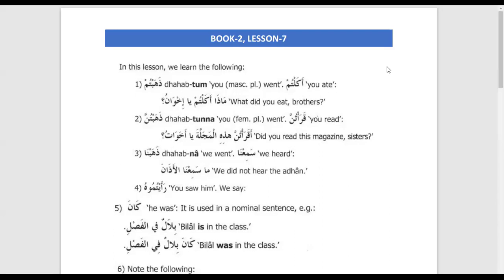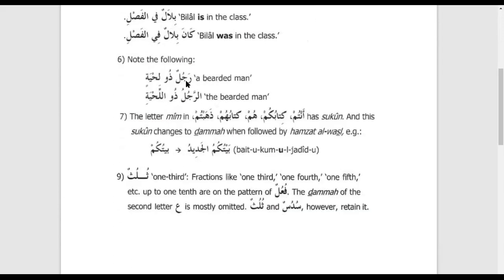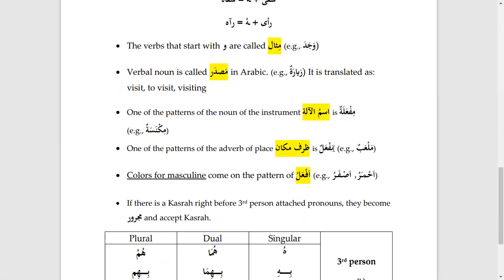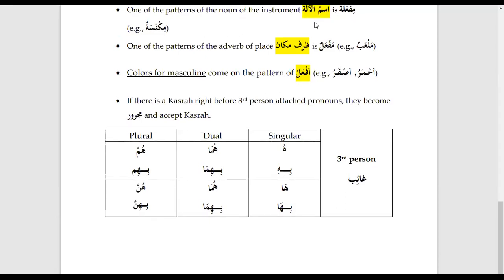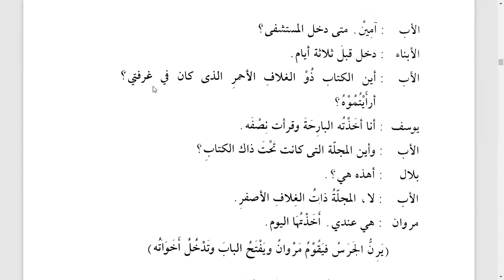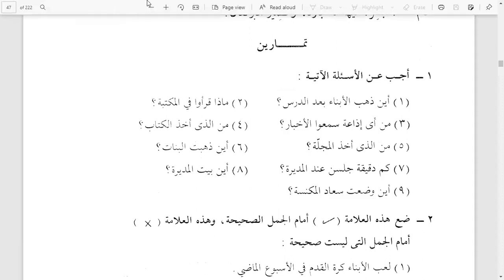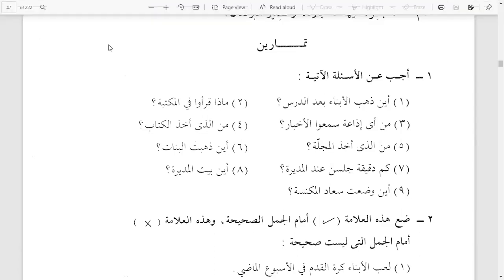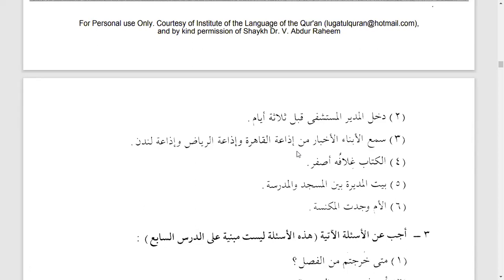Quranic Arabic - kaana كان in arabic , (MB- 2, L-7, Part-2)